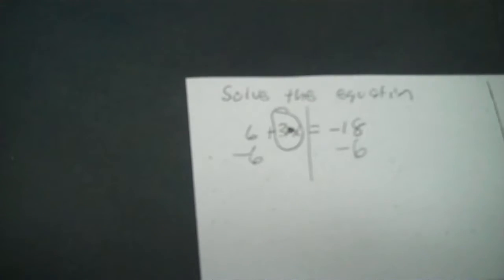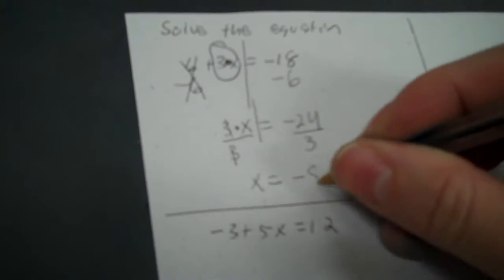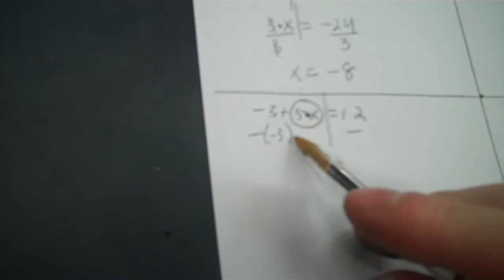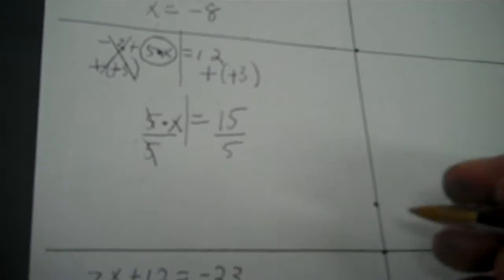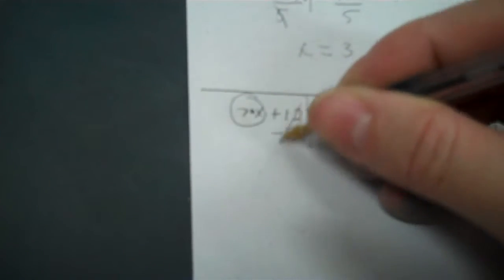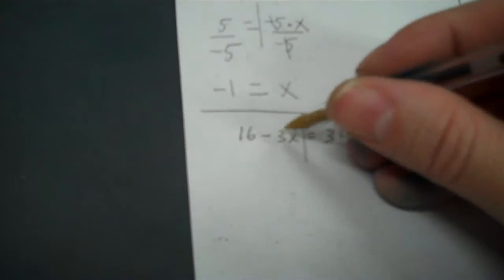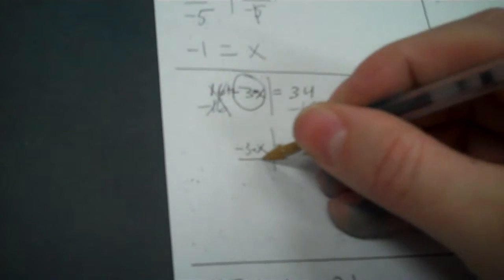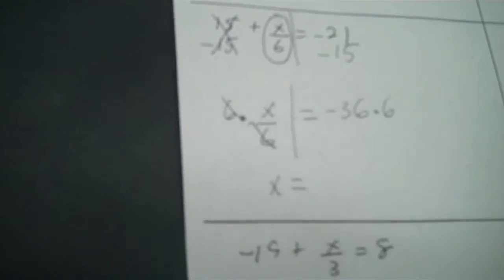2 Algebra 3 4 11 6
2 Algebra 3 4 11 6